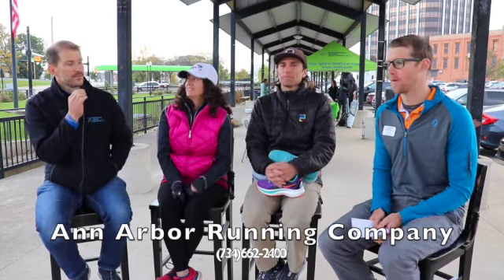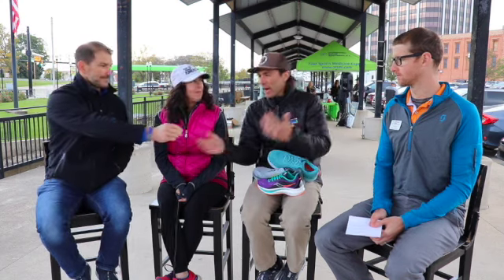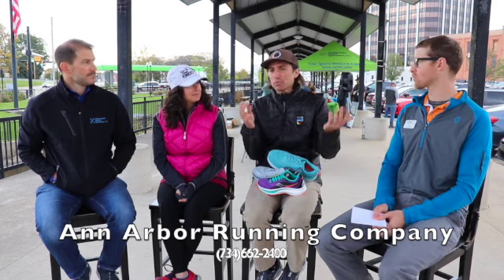ORS Race Series 2021 Runners Expo Hosted by ORS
If you are interested in running in the Jackson, Michigan area, watch this expert panel of runners, physical therapists, and running group enthusiasts discuss the many ways to get started or to maximize your pleasure and get involved in the sport.

The expert panel in th is video consists of:
Brandon Klump - Co-owner of Orthopaedic Rehab Specialists (ORS Foot, Ankle & Running Center)
Nick Stankos - Owner of Ann Arbor Running Company
Dawn Cuddie - Founder of the Grass Lake Road Runners group
Brian Doll - PT, DPT ORS Foot, Ankle & Running Center of Jackson

The information in this video includes:
How to properly get sized for running shoes
How to treat a running injury
How to start a running group